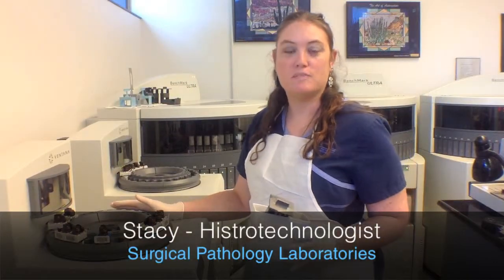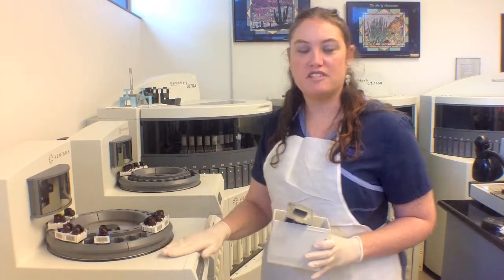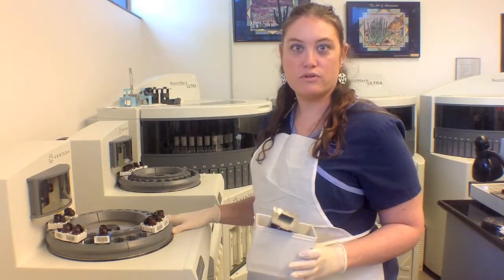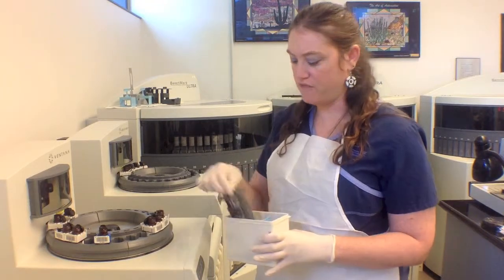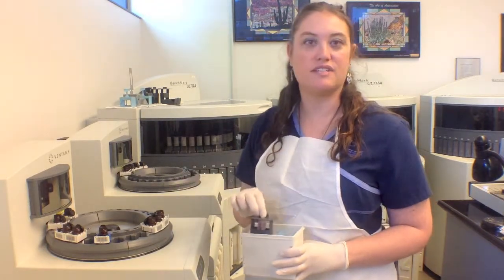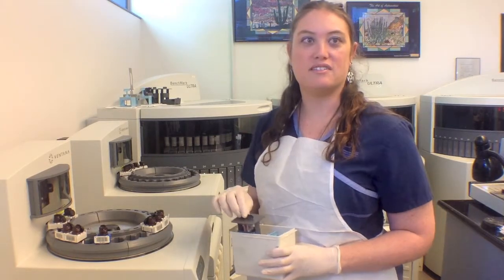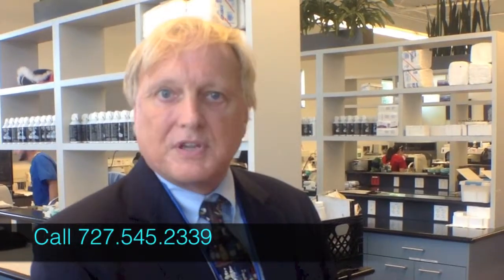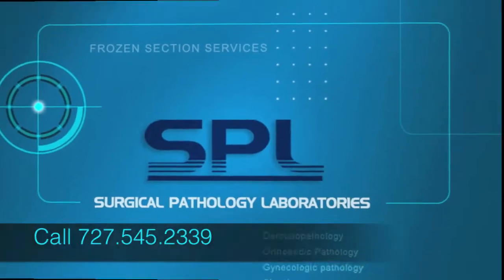SPL Expertise & Support